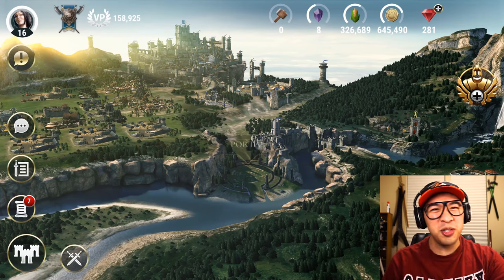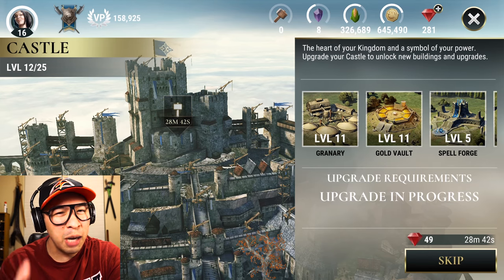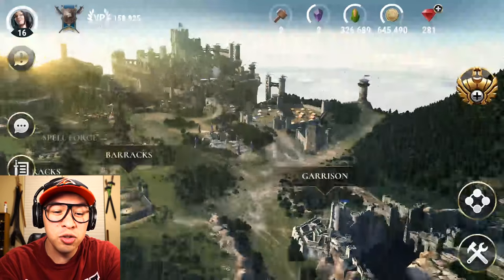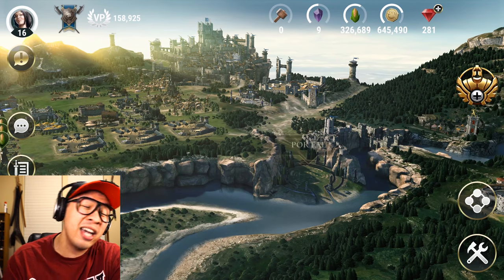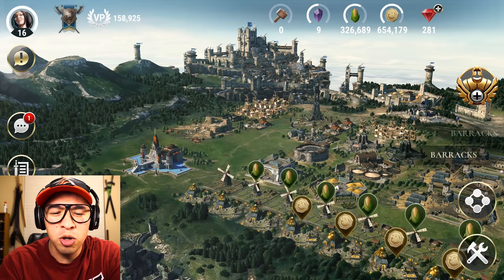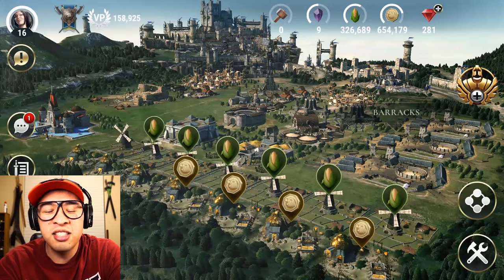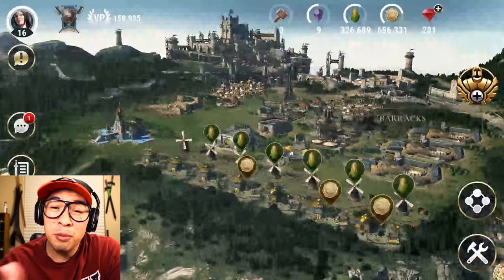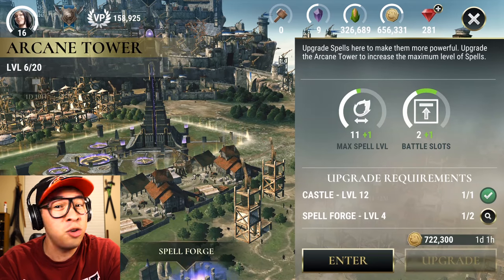How I Upgrade my Kingdom | Dawn of Titans Guide | Leveling Focus + Building Upgrades + Strategy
In this video I respond to requests to show how I organize leveling up my castle and whole KINGDOM in DoT. Obviously, I do everything in my power to keep the citizens happy ;)

Current Gaming PC Build | Equipment | Components:
Processor i7-7700
Graphics Card GTX 1080 MSI
RAM XPG Z1
Primary "HD" Kingston 480GB SSD
Cooling System Captain 120EX
Motherboard MSI Z270 SLI Plus
Power Supply 750W Thermaltake
Smart Phone S6 Edge